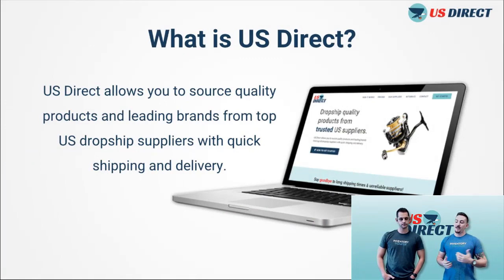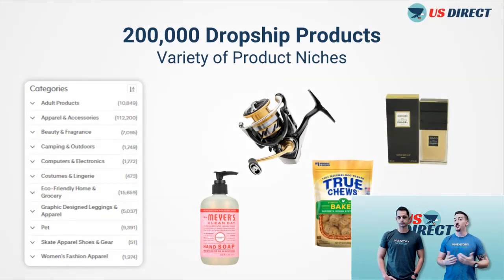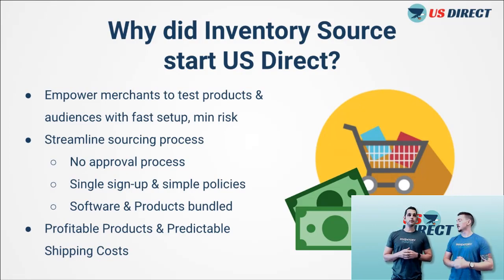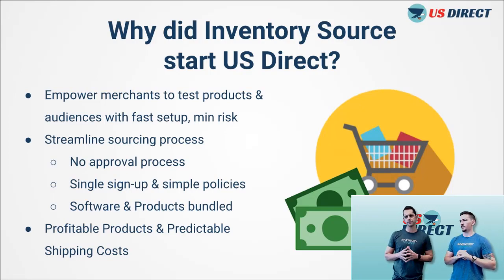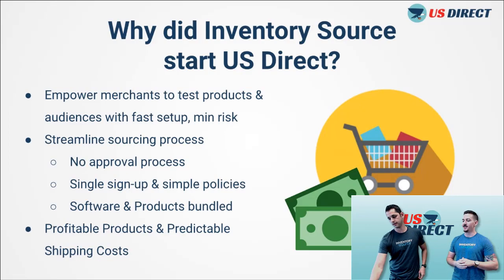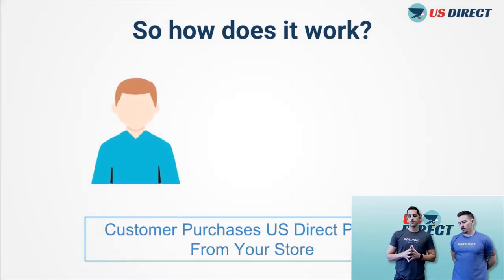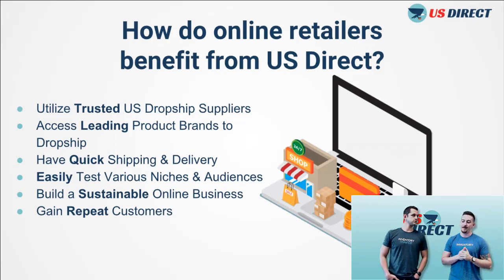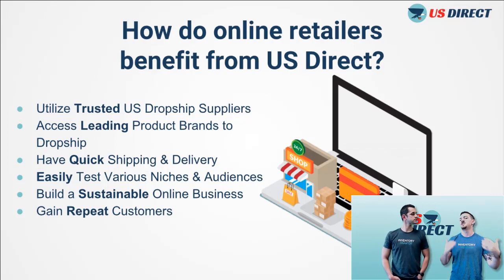US Direct Webinar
Learn what US Direct is, how it is different than Inventory Source, how it works and how your ecommerce business can benefit from it! US Direct utilizes only trusted US suppliers with top products from leading brands and short shipping times.